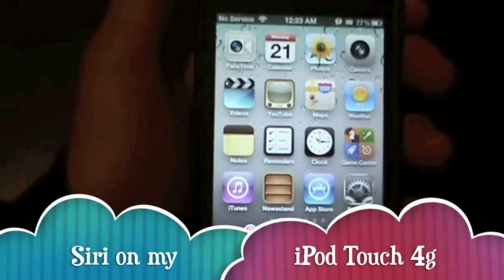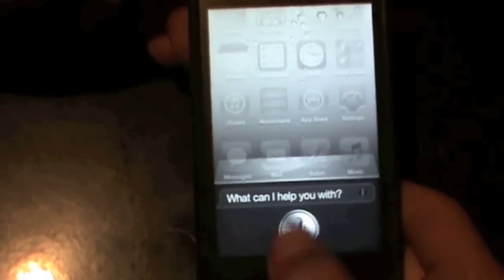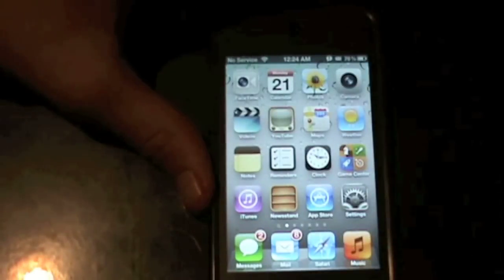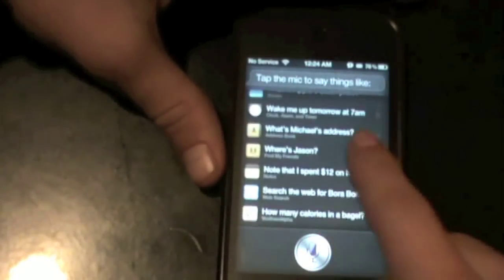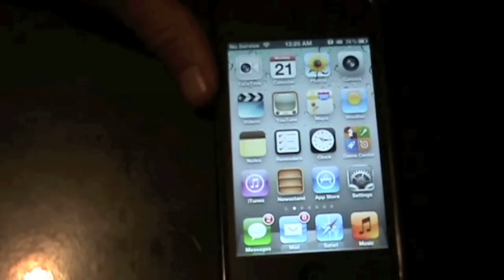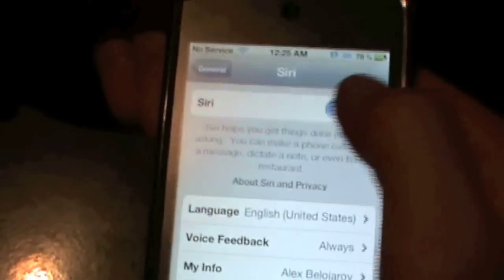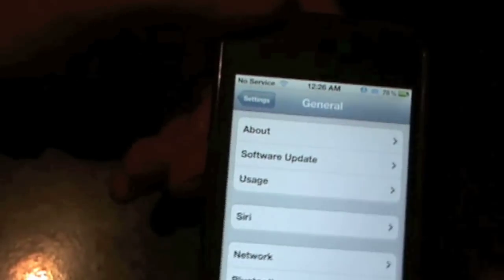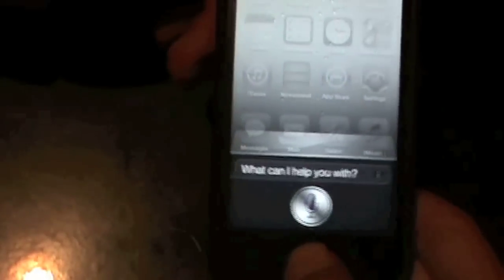Siri On My iPod Touch 4g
this siri almos connects to the servers